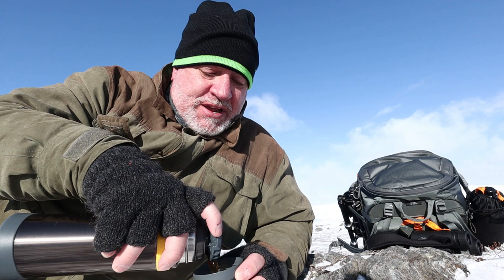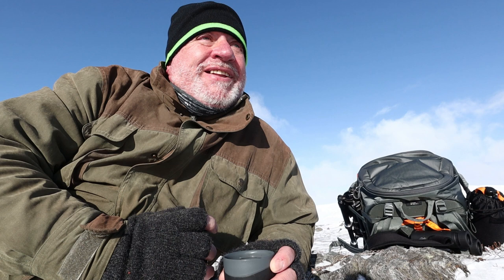Wildlife Photography Mountain Hares 2, weather very cold and windy, using the Sony A7R11 200-600mm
Wildlife Photography Mountain Hares 2, using the Sony A7R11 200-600mm